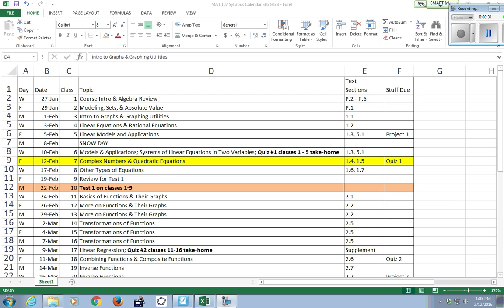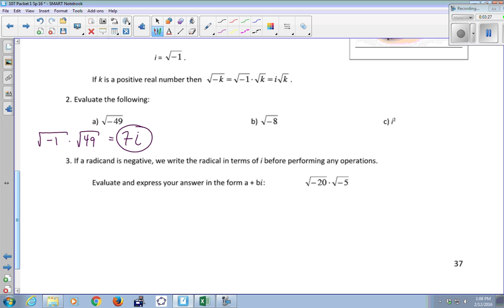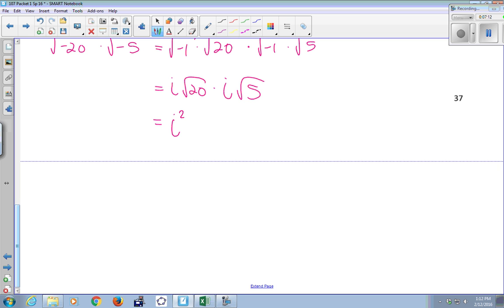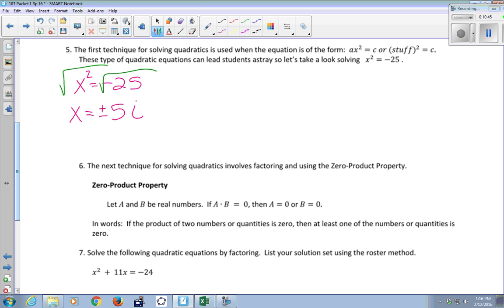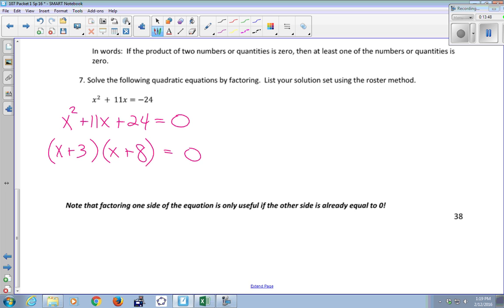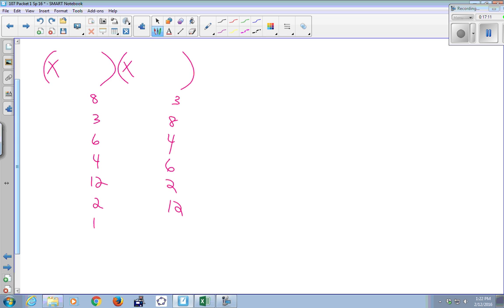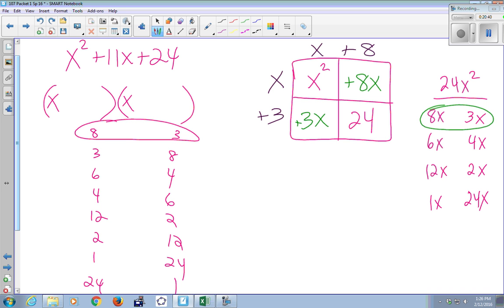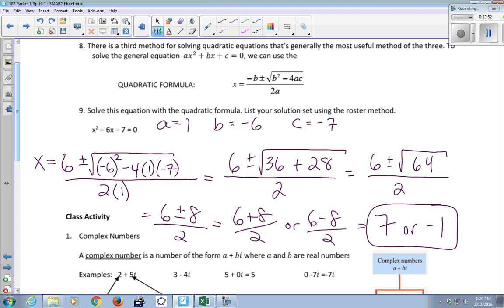107 Class 7 Sp 16